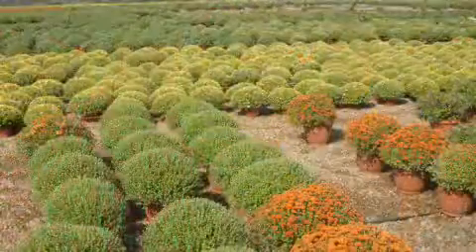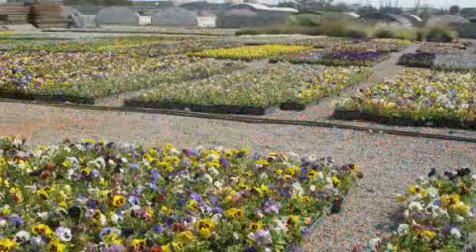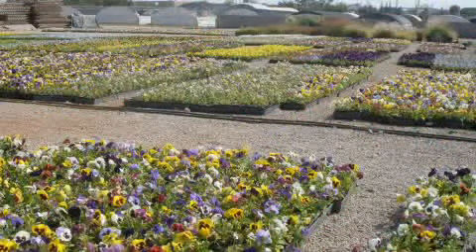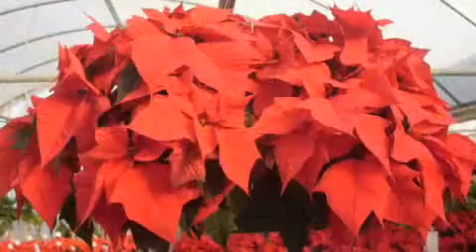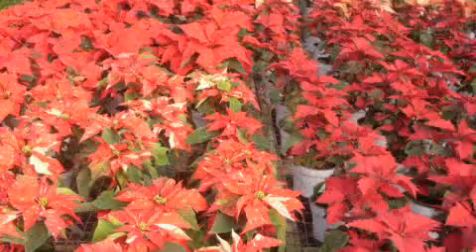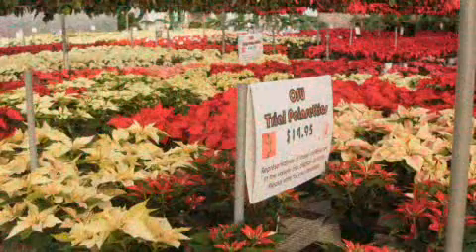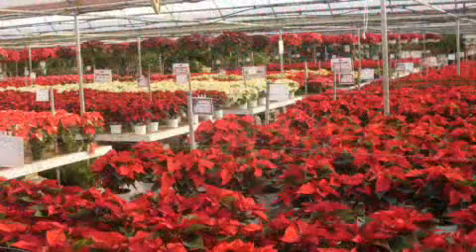TLC Let's Talk Gardening - 2012 Episode 20 - TLC Greenhouse Operations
TLC Greenhouse Operations with Steve.